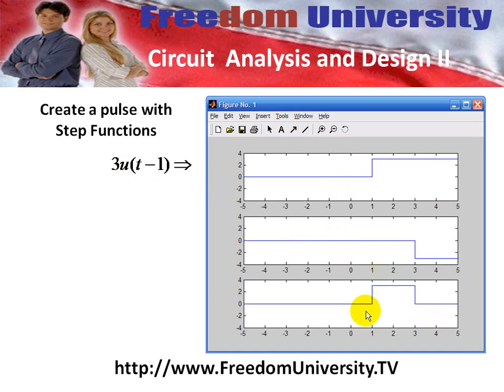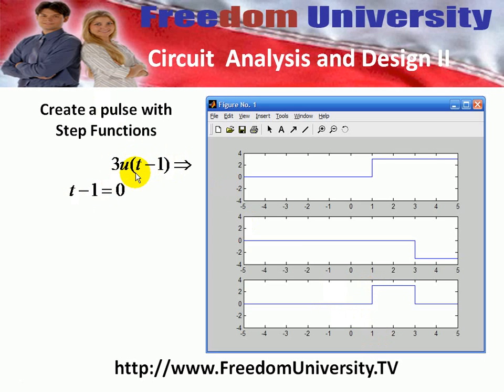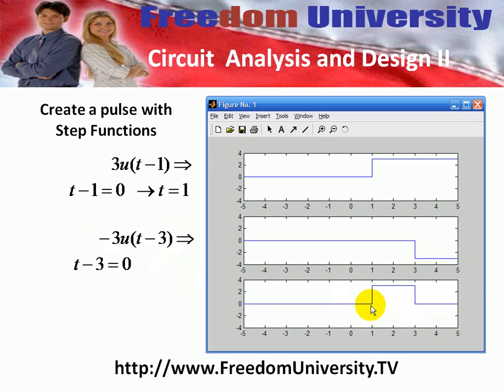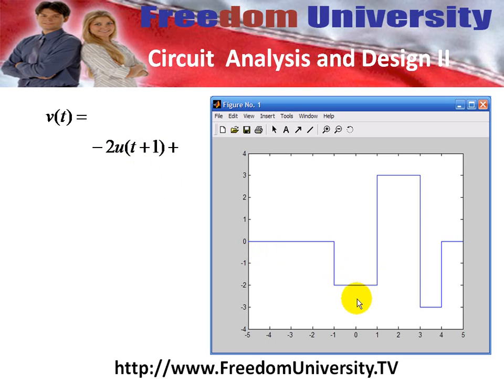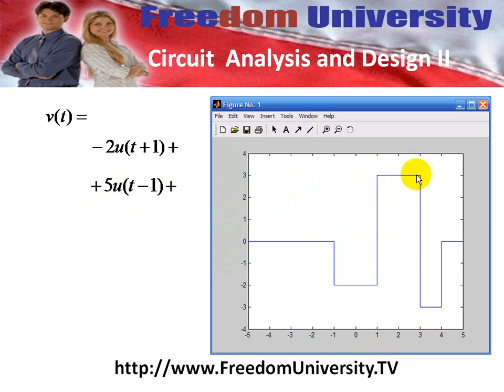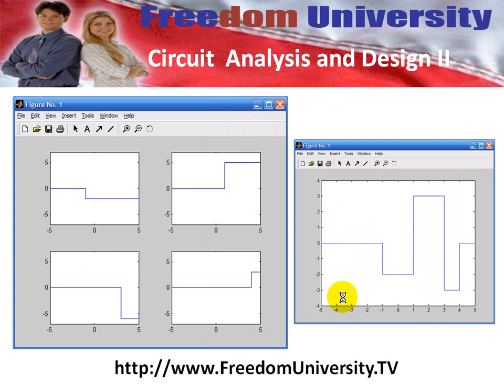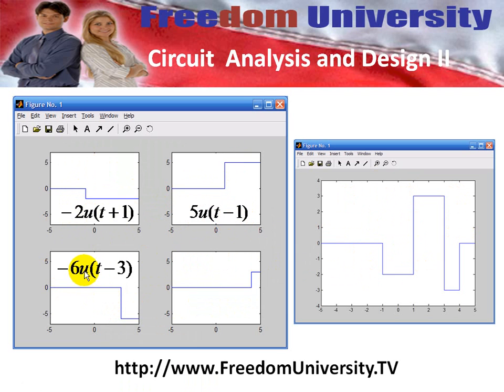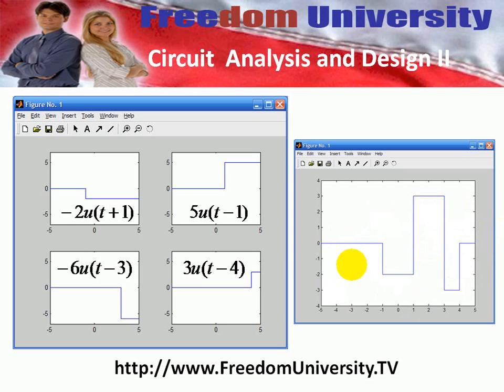Circuit Analysis II Tutorial: Unit Step Waveform or Function Example (Create Pulse Waveforms)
With applications to circuit analysis and design, this short video tutorial shows how to use the unit step function to generate a pulse function or other step-like functions.